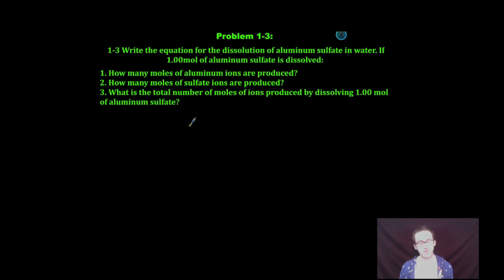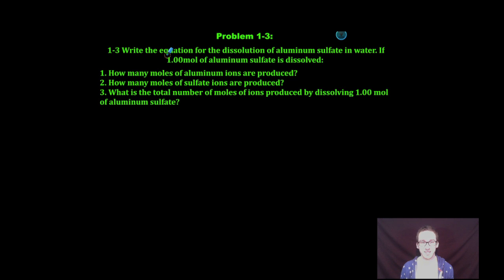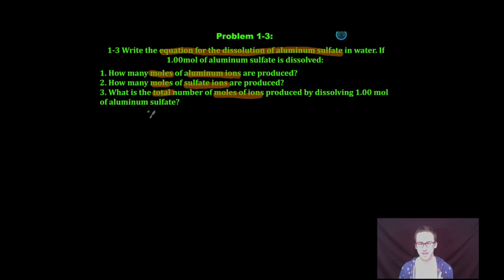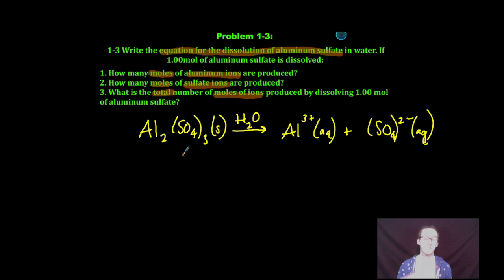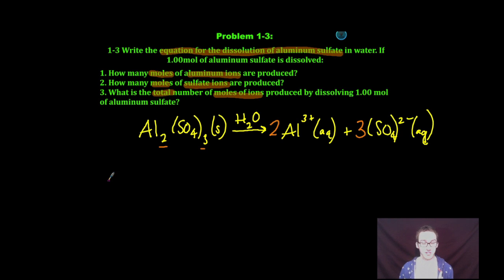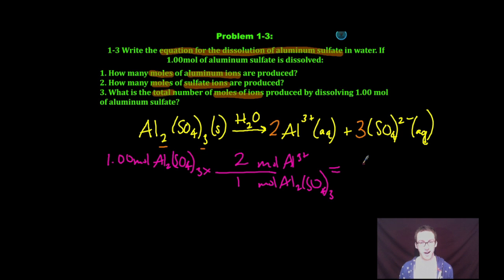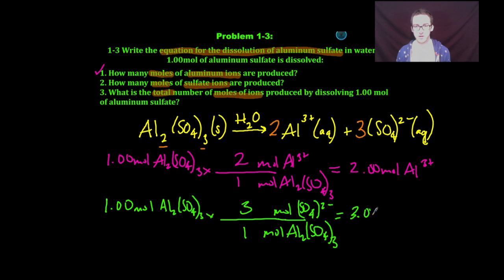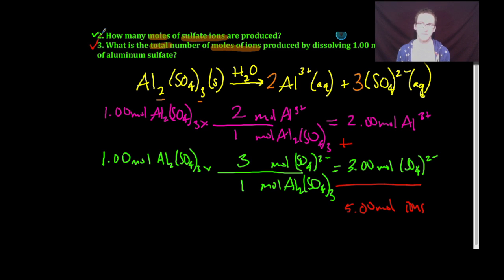Water and the Solution Process GUIDED PRACTICE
This video is about Pre-AP CHEM Unit 10 Pages 3-5 (Water and the Solution Process) GUIDED PRACTICE